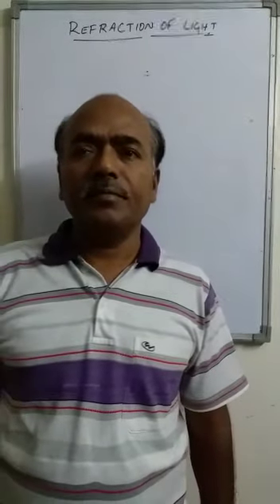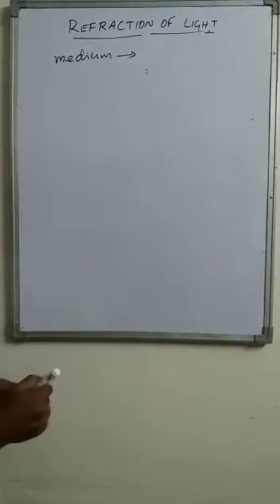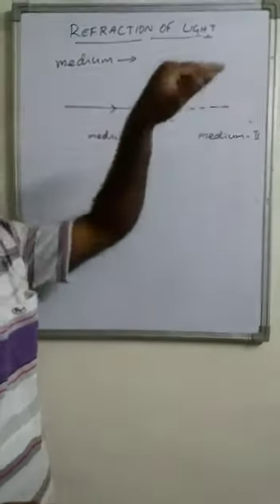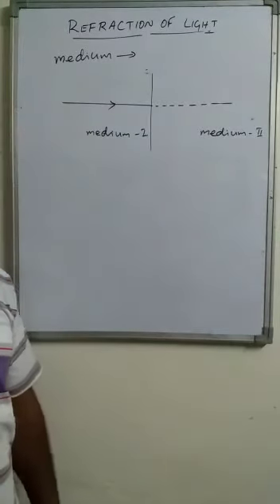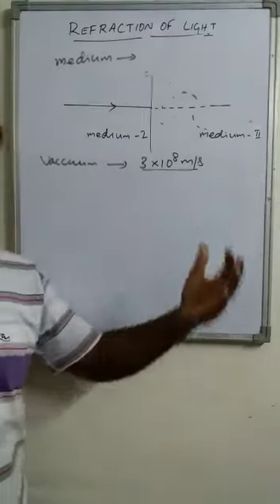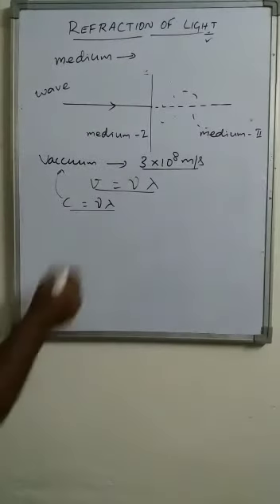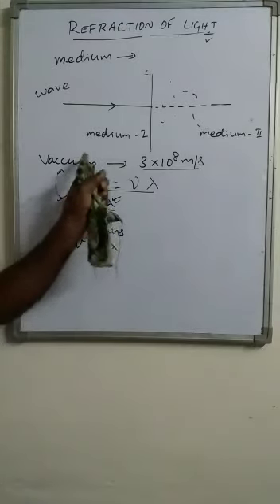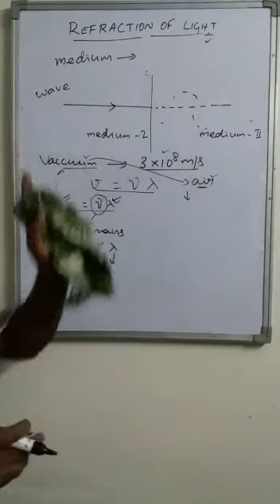Refraction 1 Class 10